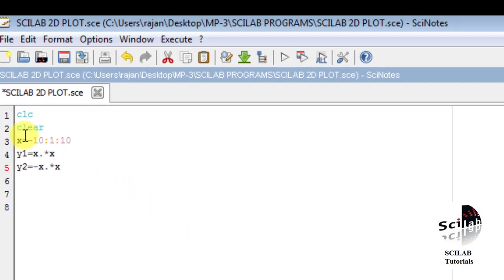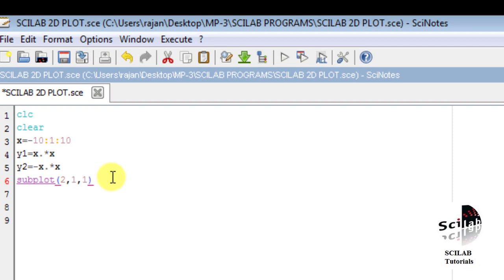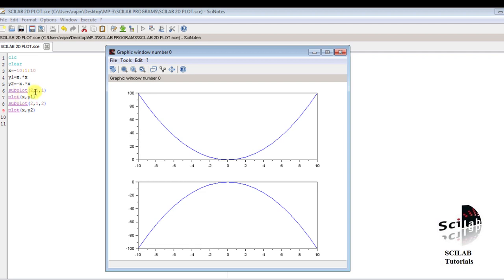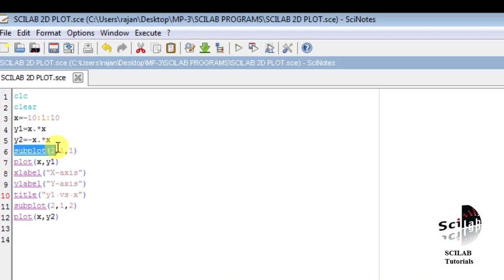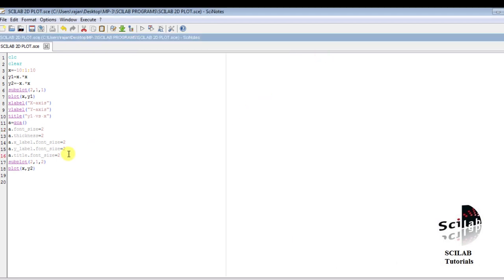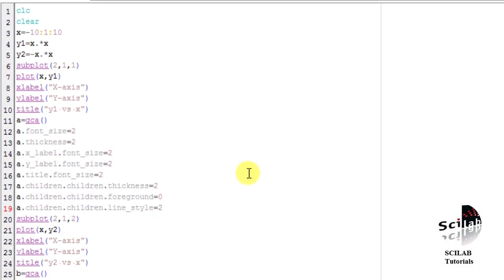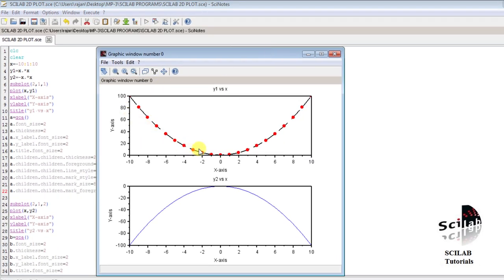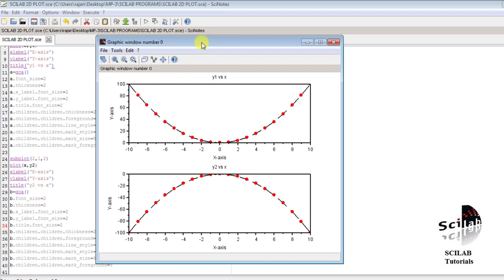SCILAB TUTORIAL | SUBPLOT IN SCILAB | SCILAB BEGINNERS VIDEO LECTURE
In the previous scilab video lectures, i have discussed how to plot 2d and multiplot using scilab editor. In this scilab tutorial, i am going to teach how to plot subplot in scilab, modify axes properties and figure properties, title of the graphs etc. The video lecture covers following hands on
1. plot subplot
2. change title, xlabel, ylabel of graphs
3. change font size, font color and font style
4. change thickness , color, line style, mark, mark style, mark color